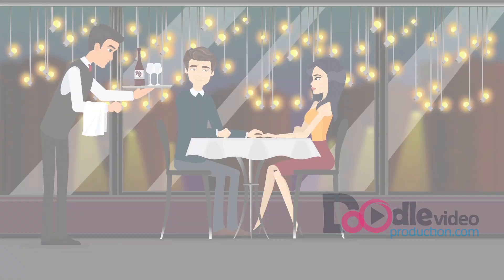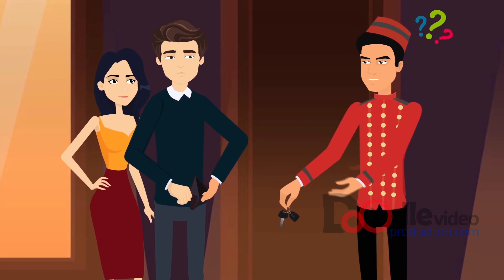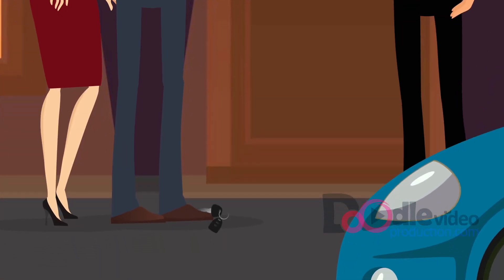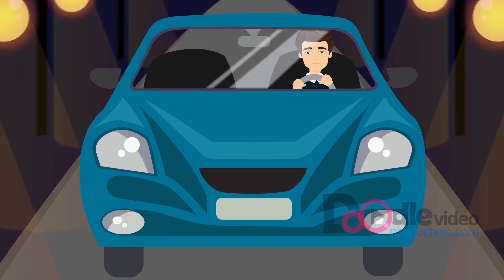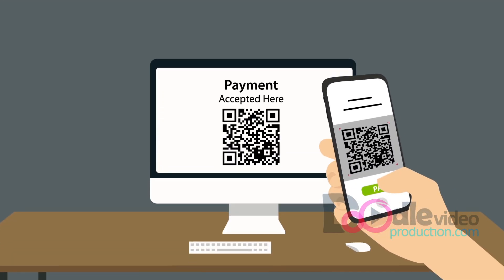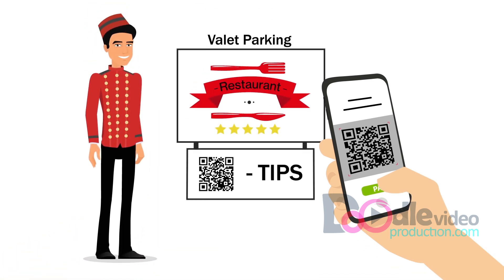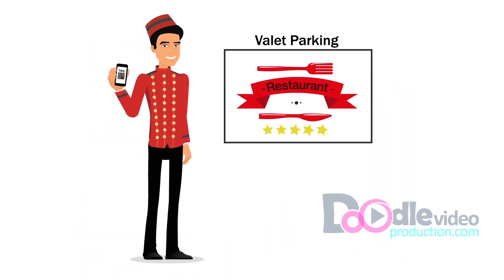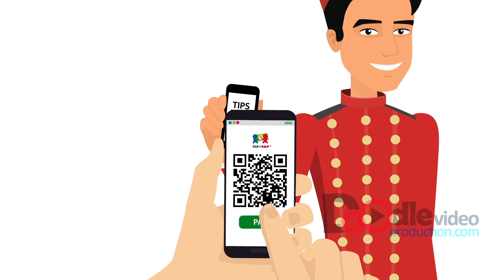TipnTap Explainer Video | Doodle Video Production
ABOUT CLIENT: TipnTap – pay a bill or tip from your phone with a click of a button!